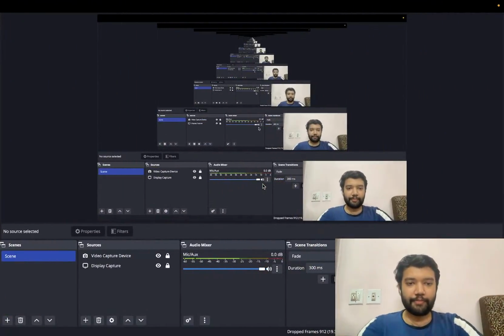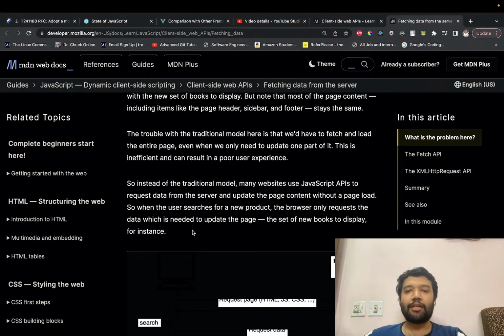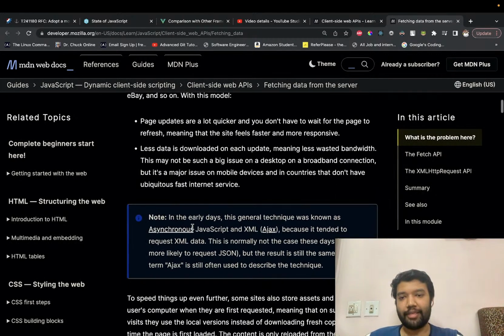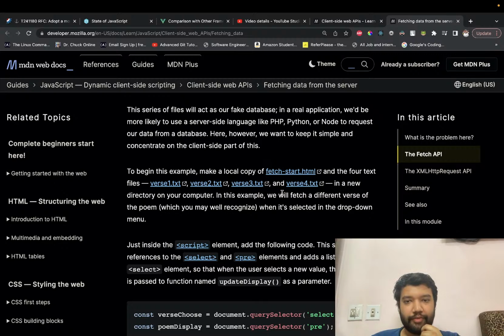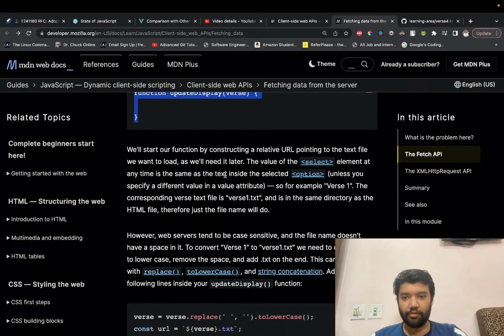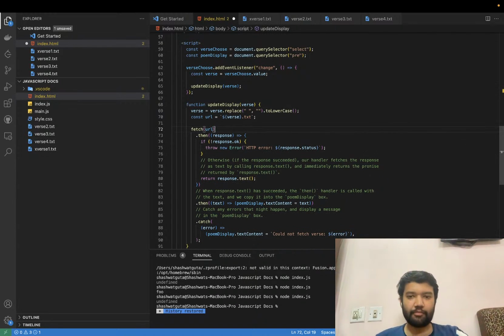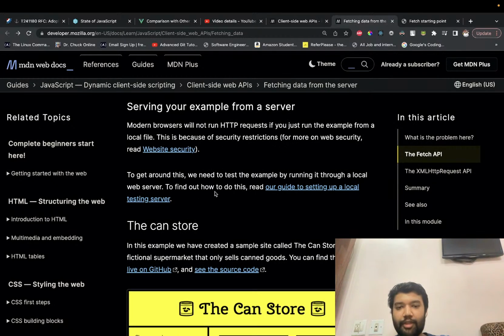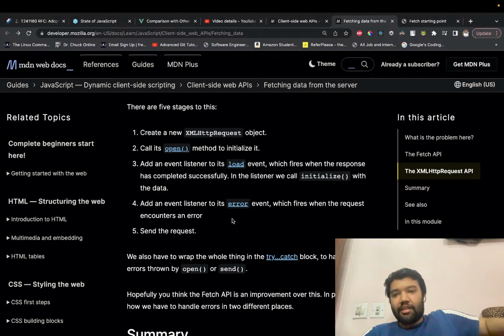Read docs with shashtag : JavaScript (MDN) part 19(Till Intermediate- Fetching data from the server)